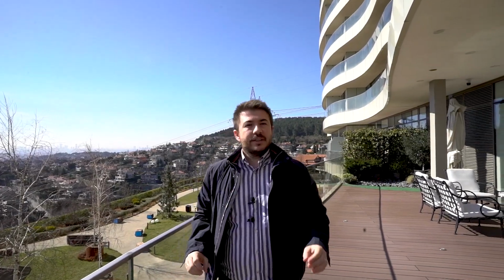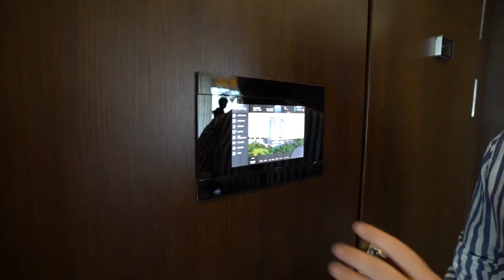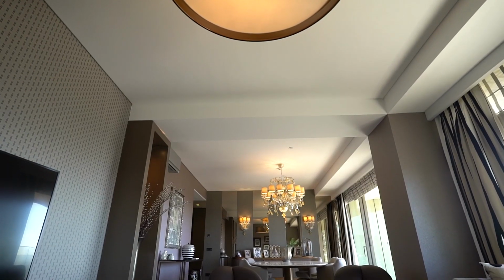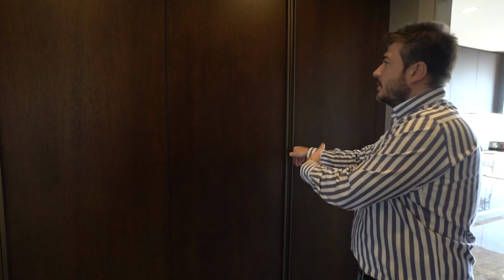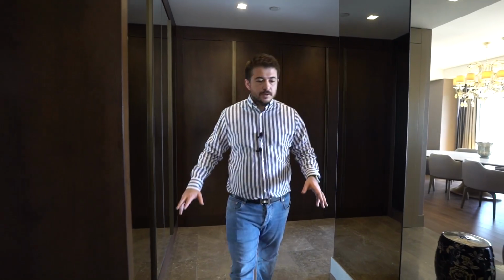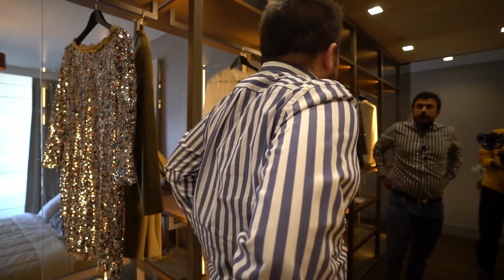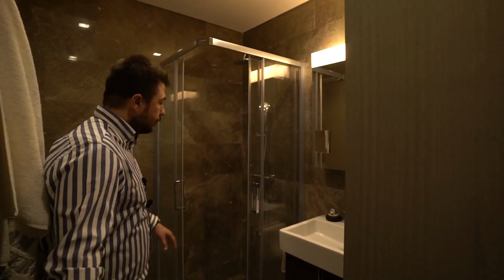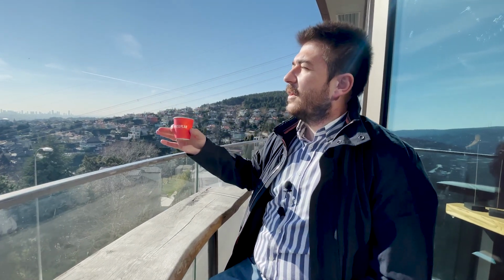INSIDE $1.150.000 Ultraluxe ACARBLU Residences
Inside $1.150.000 ultraluxe AcarBlu apartment, consisting of 262 square meters with 3 spacious bedrooms and an amazing living room looking to the biggest project of Istanbul: ACARKENT. The project has such large that its surface area is even larger than Monaco! Besides, it has been seen as the most high-end project of Istanbul via the settlers living in Acarkent where the place is located in one of the Bosphorus towns on the Asian side, Beykoz. To show here to you, we leave an exquisite video to enjoy. Have a nice watching!